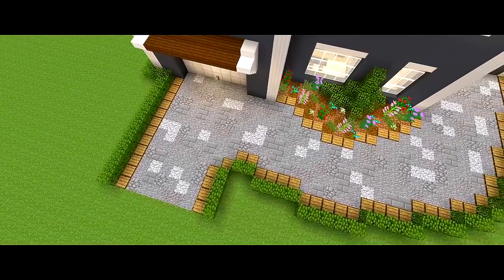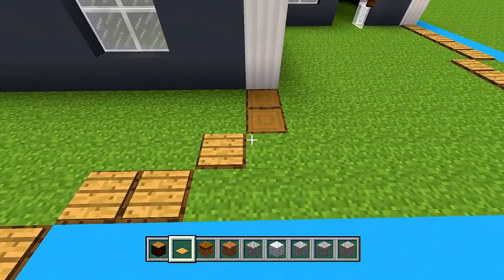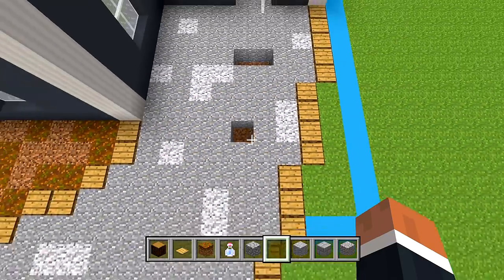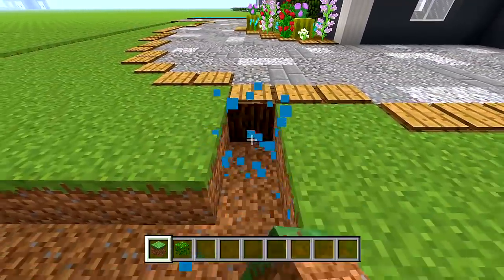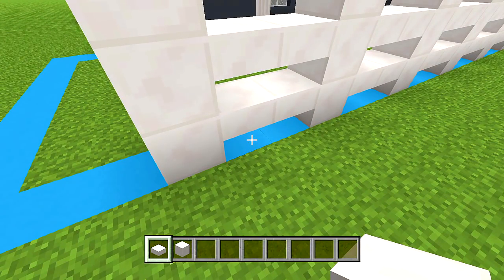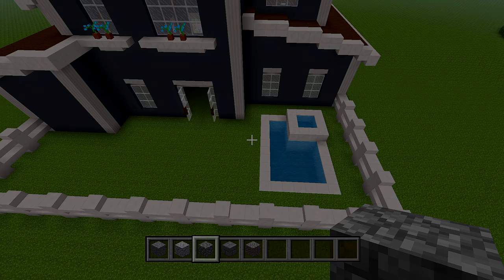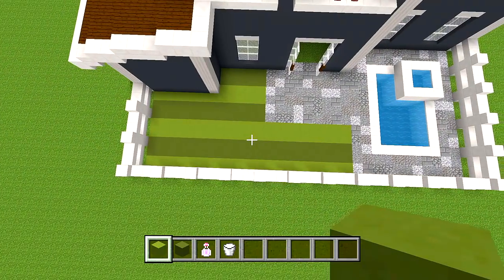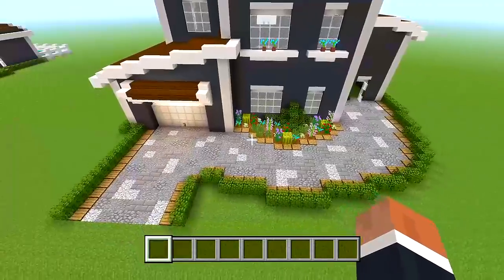Minecraft: How to Build a Modern House | PART 3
In part 3 for this minecraft tutorial on how to build a modern house, I will be showing you how to do the landscaping around the building.